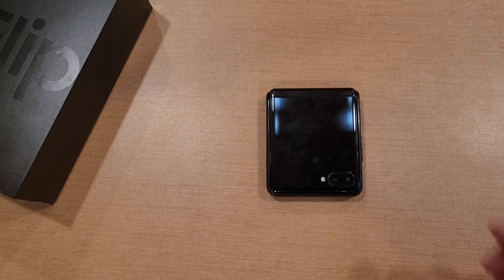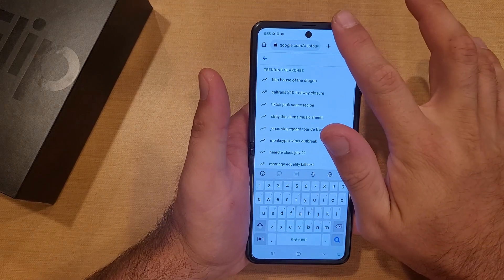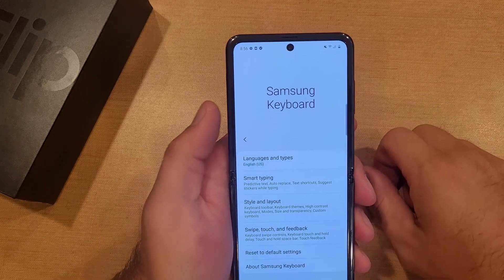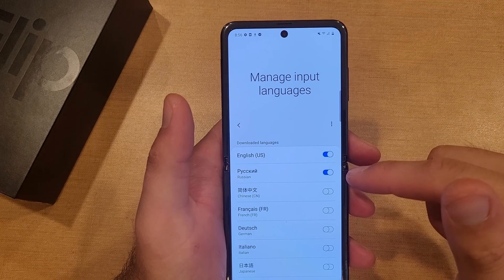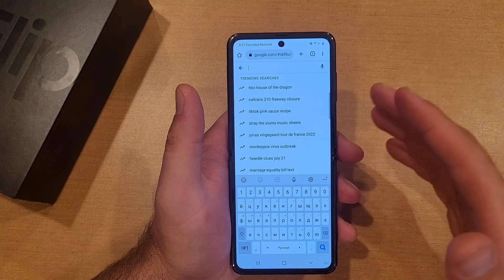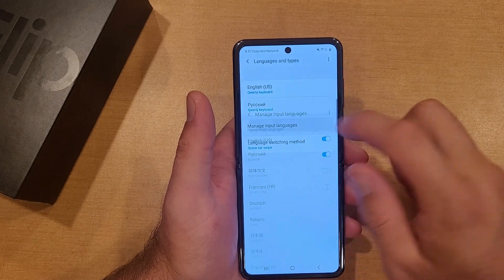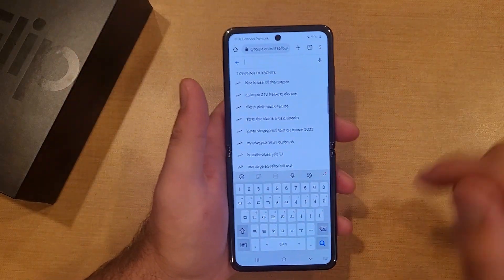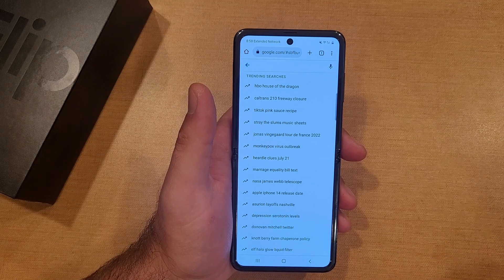Add/Remove Keyboard Language Samsung Galaxy Flip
How to add and remove a different language keyboard on the Samsung Galaxy Flip. add multiple languages on the Samsung Galaxy Flip.